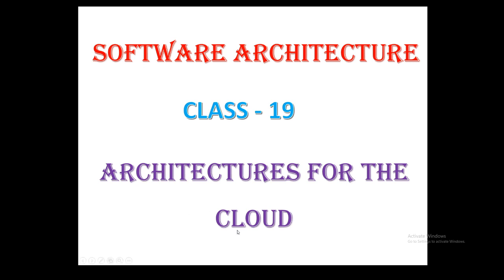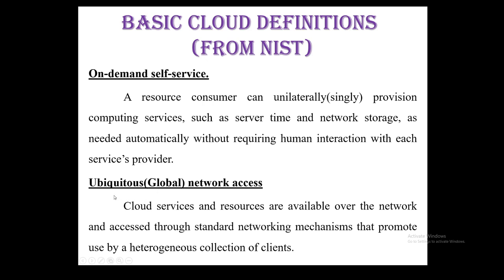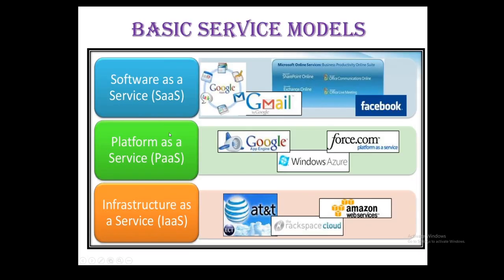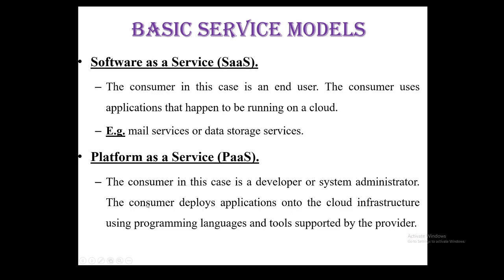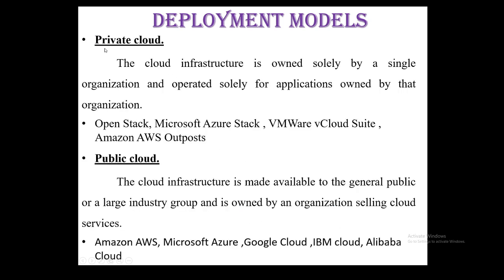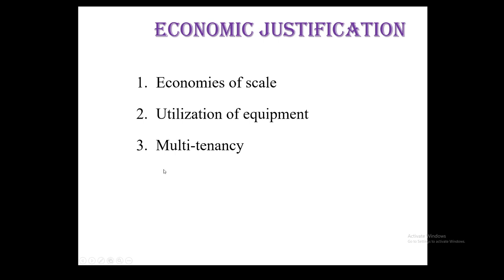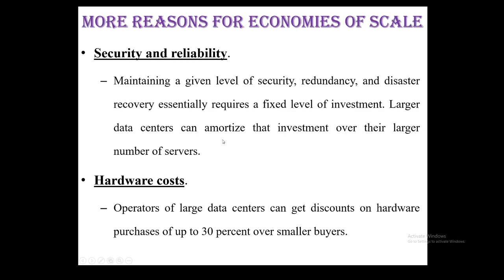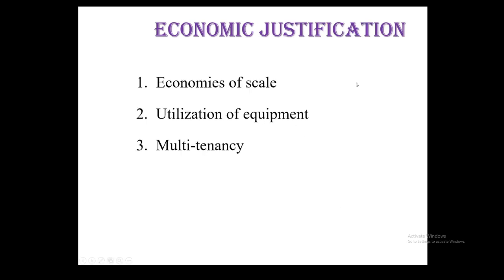Class 19 Architectures of the cloud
Basic Cloud Definitions
Service Models and Deployment Options
Economic Justification